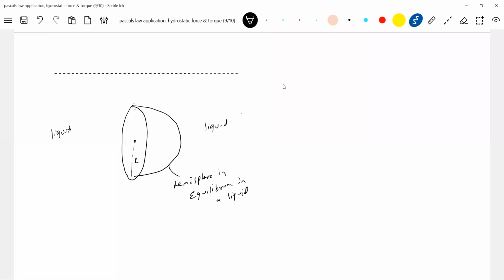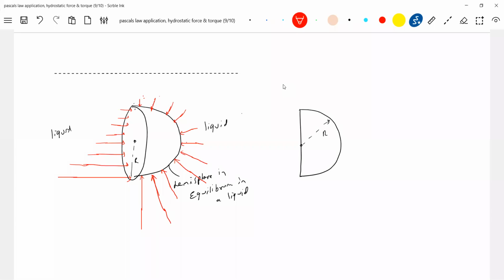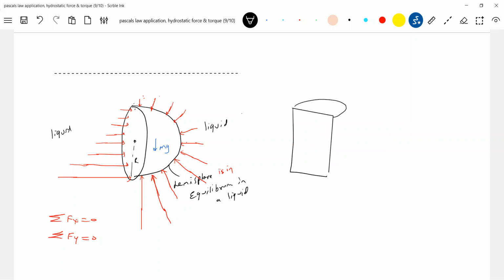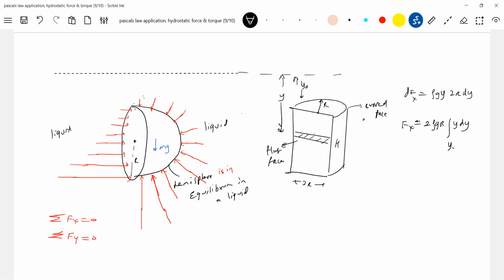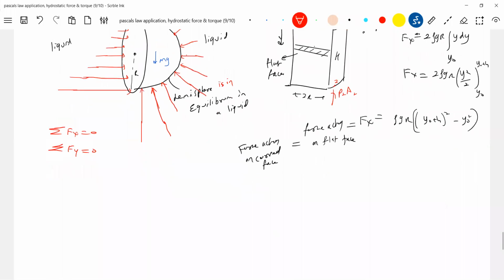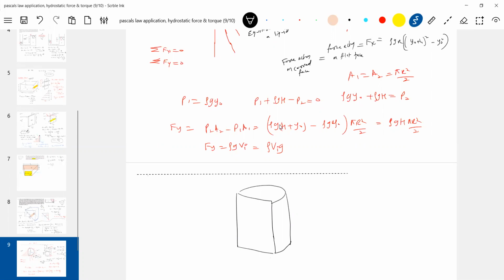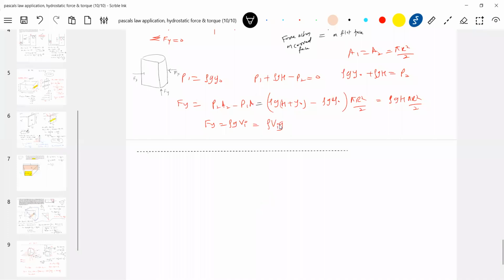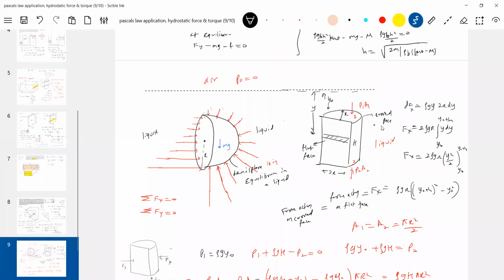5)JEE / Fluid Statics| Hydrostatic force on solid Hemisphere and Semi Cylinder immersed in water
Pressure force on Solid Hemisphere immersed in water / Pressure force on Semi Cylinder immersed in water / JEE Advanced/ Physics